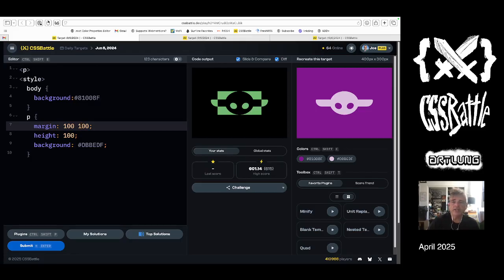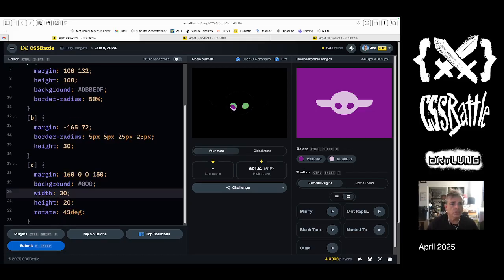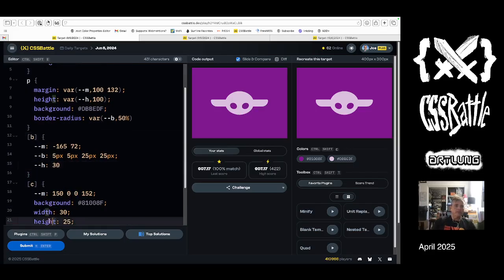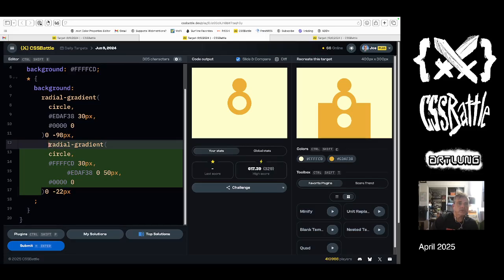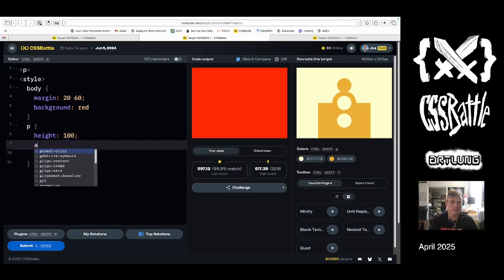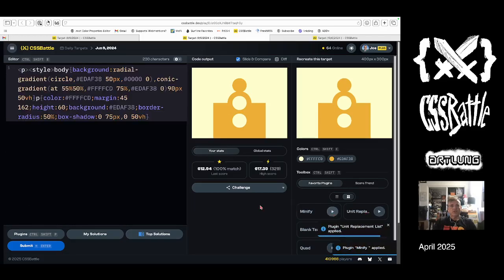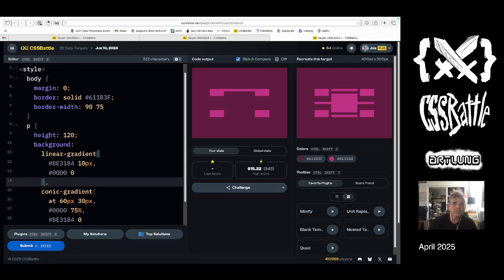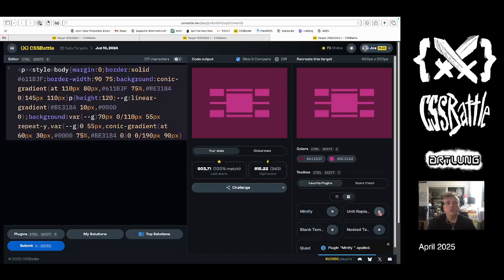CSSBattle for JUNE 8, 9, 10 (2024) (RETRO-DAILY CHALLENGE)